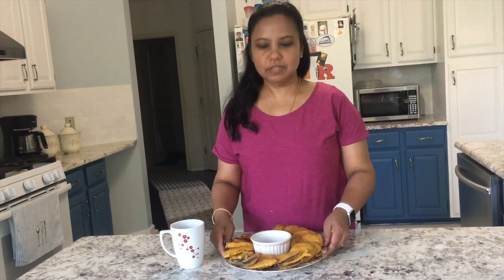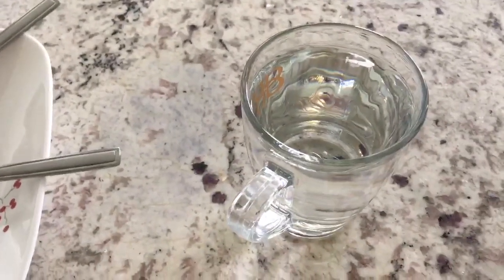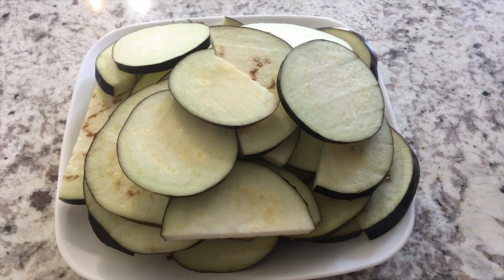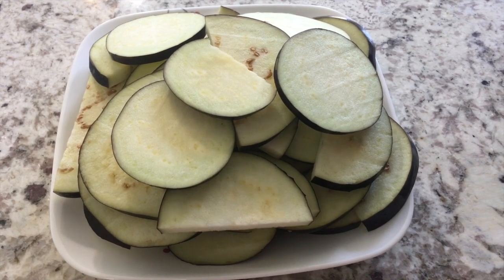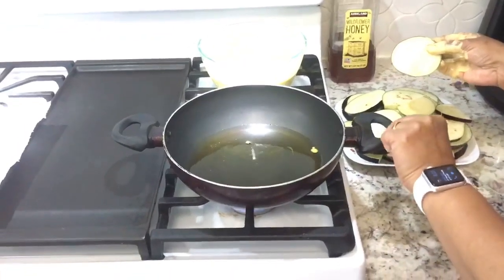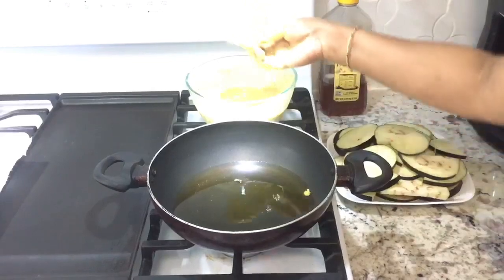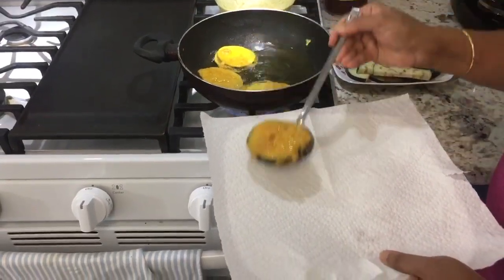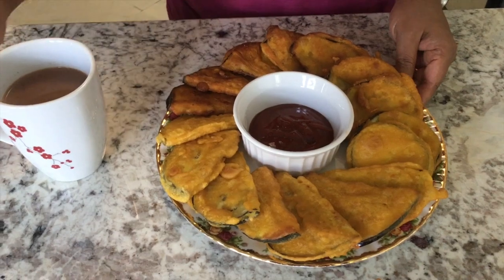Eggplant Bajji Recipe II How to Make Egg Plant Bajii Ep #17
The Recipe for Eggplant Bajji